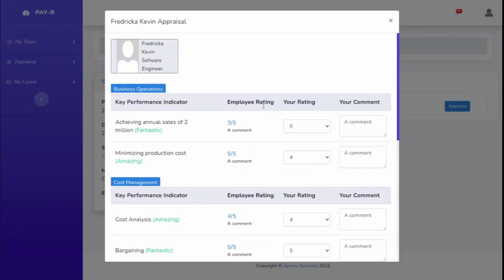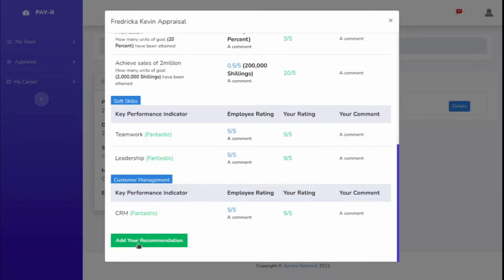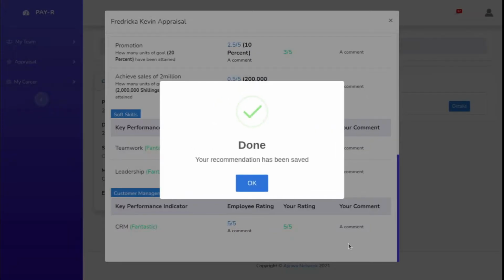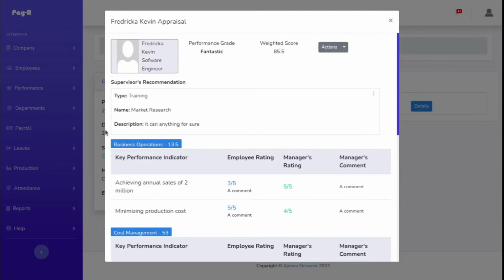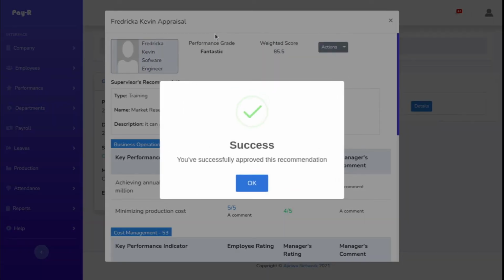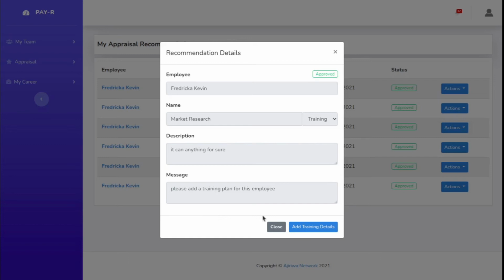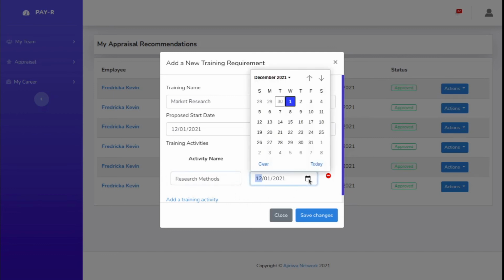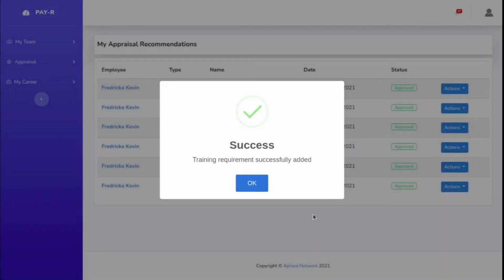Appraisal Recommendations: How it works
In this video you will learn how to add recommendations after the performance appraisal is complete